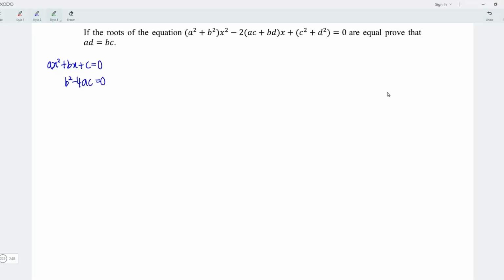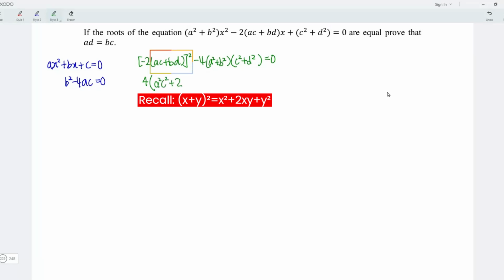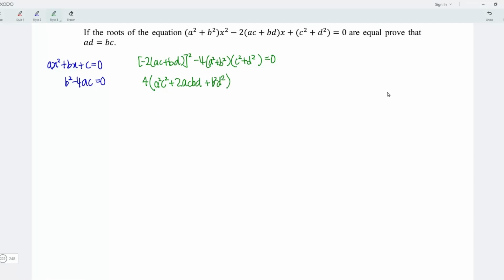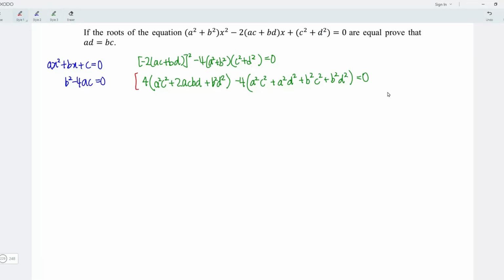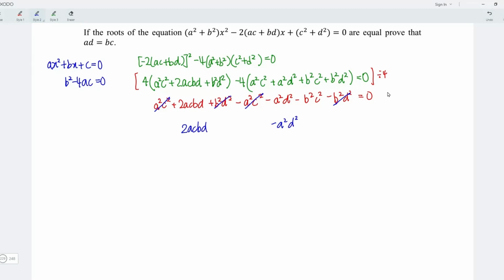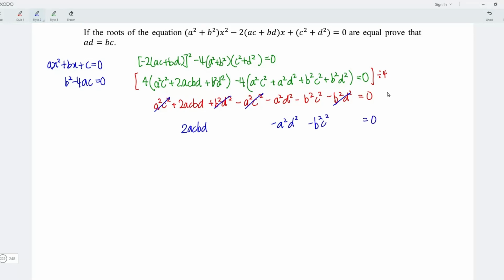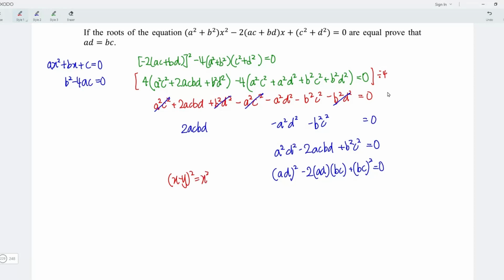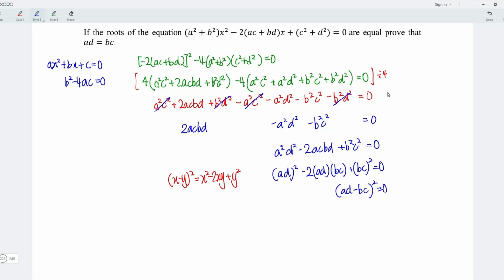If the roots of the equation (a^2+b^2)x^2-2(ac+bd)x+(c2+d2)=0 are equal prove that ad=bc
Discriminant of a quadratic equation with equal roots. Quadratic equations with b²-4ac=0 have two equal roots.
Step-by-step explanation.

Could not solve an equation?